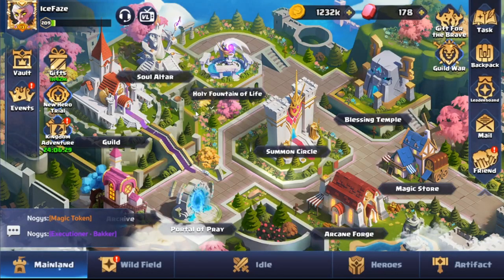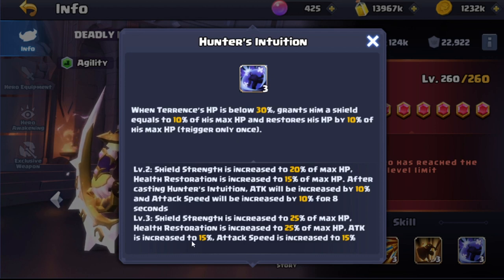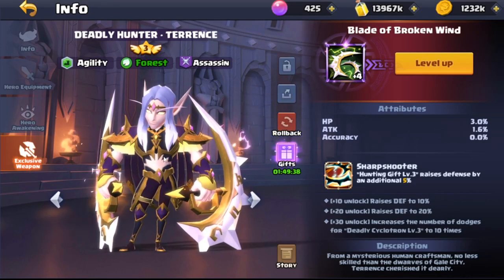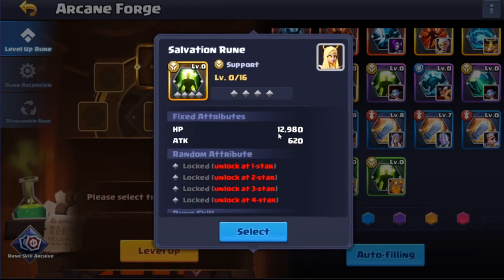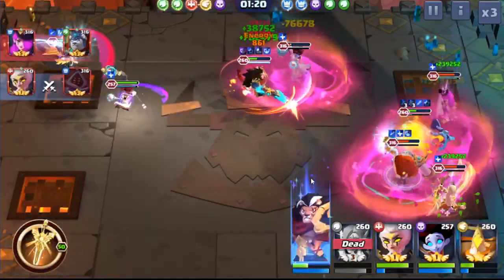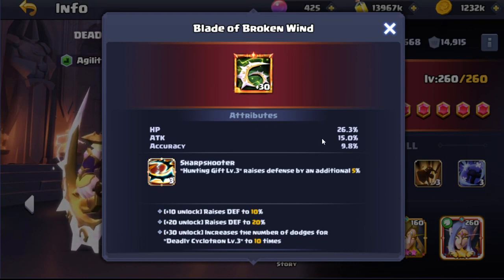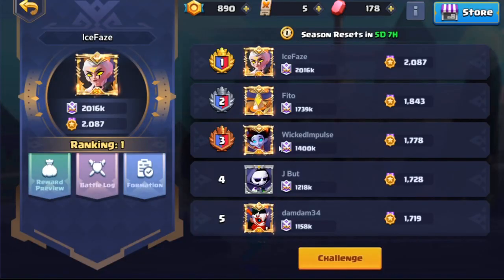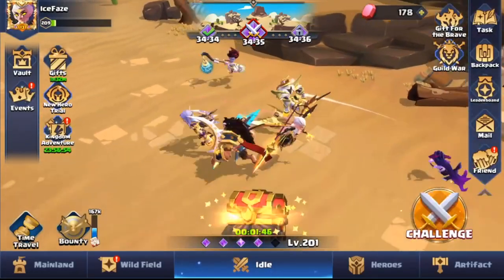TERRENCE! Early Game CHEAT CODE! Valor Legends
Hey guys in todays video we talk about Terrence who is in my opinion the best early game hero who will make you progress so fast its unbelievable!!

We discuss rune choices and hero placement in battles and how that will help you defeat a enemy team!